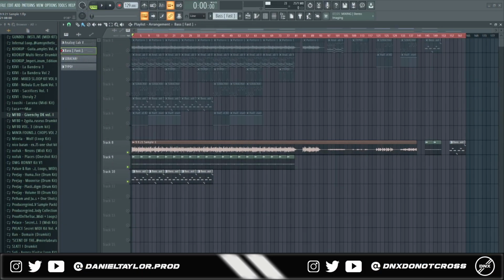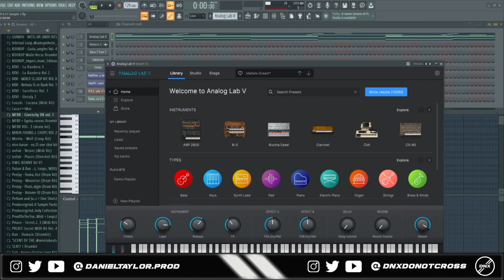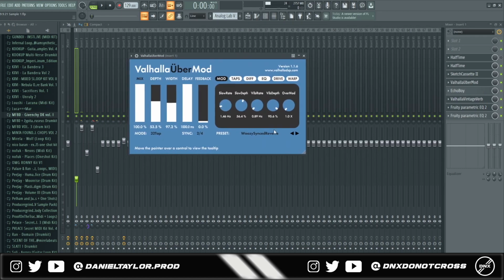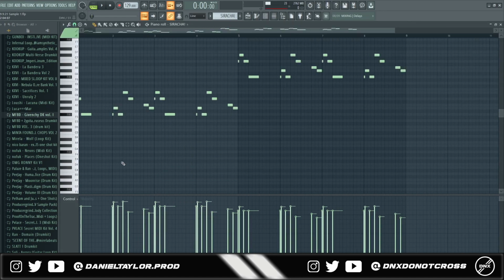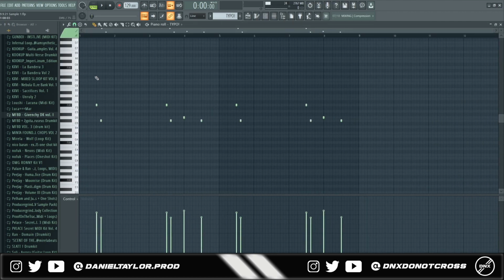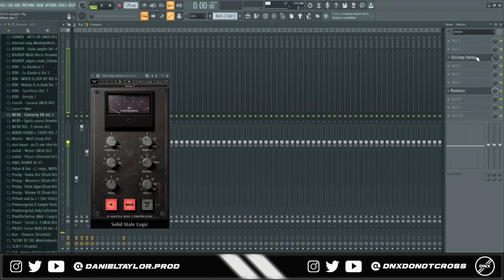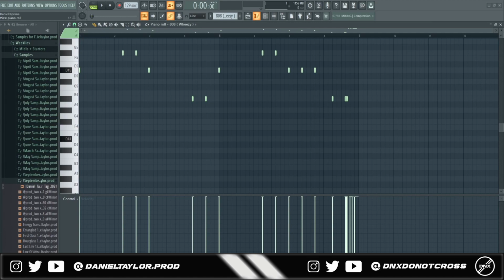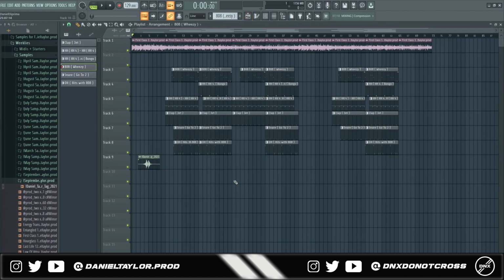How To Make BOUNCY Beats Like Wheezy For Young Thug *FROM SCRATCH* | FL Studio Tutorial 2021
0:00 Intro
0:42 Sample Preview
1:55 Mallet + Pad
4:48 Lead
6:10 Accent
6:43 Bass
7:11 Structure + Master
8:04 Drums
10:22 Outro

SLATT ! Drum Kit (Drums Used In This Video)

(If the links don't work, just search "Daniel Taylor" on Beatstars, profile picture is a black/white snake)

Edited by: @dnxkeyanobeats